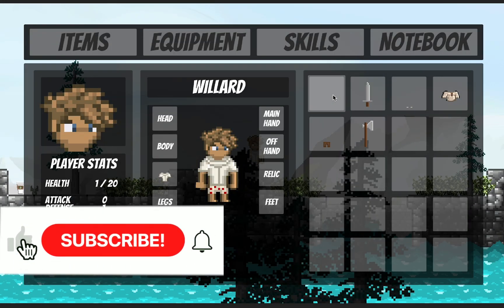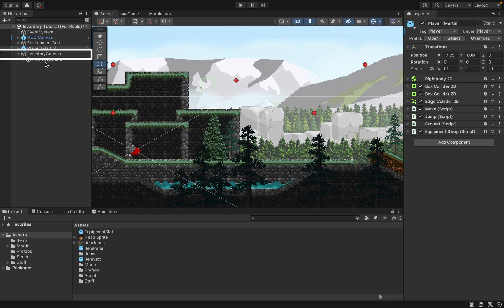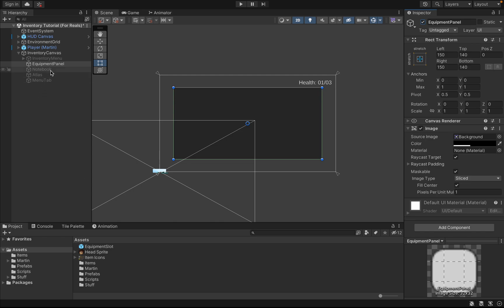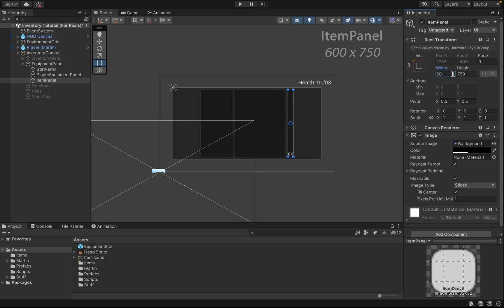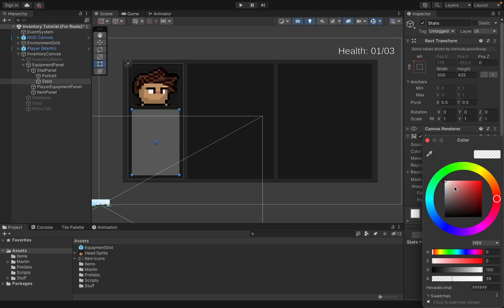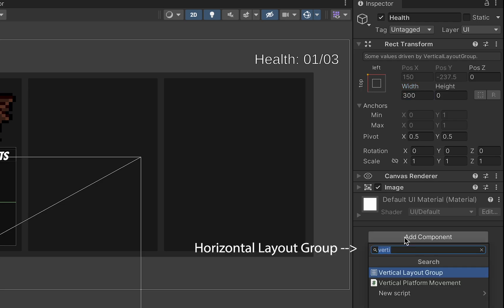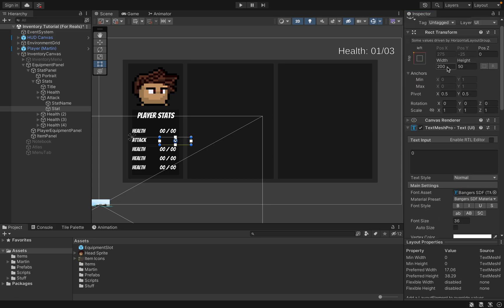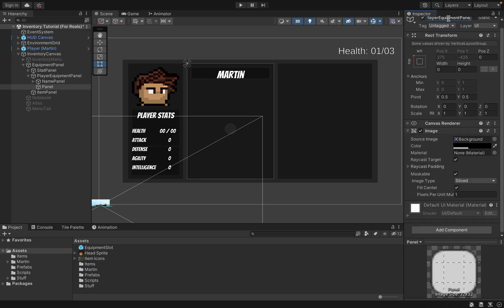1. UI Setup (Let's Make An Equipment System In Unity)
Looking for a UI system to manage your gear, apply equipment changes to your stats, and swap player sprites on equipping? In this series, we’ll be doing just that.

This series builds directly on my Inventory System, so if you haven’t checked that out yet, I’d suggest starting there (link is below).

This series would aim to use beginner-friendly code, while explaining scripts as I share them. It's complex, and will likely span 15 videos. And... I'm just a tiny studio.

📖 CHAPTERS 📖
0:00 -  How the System Works
1:13 - Setting Up the 3 Main Panels
3:28 - Stat Panel
7:05 - Player Equipment Panel
15:00 - Equipment Item Panel

I’m still working to fund the rest of this series.

🎼 MUSIC 🎼
Snowglobe by KUWAGO